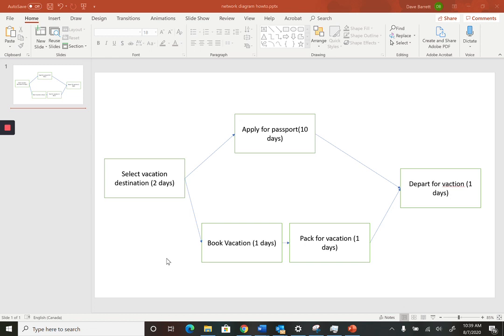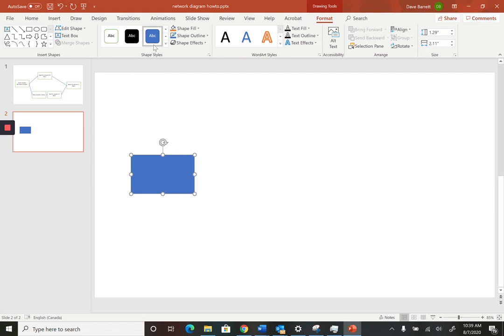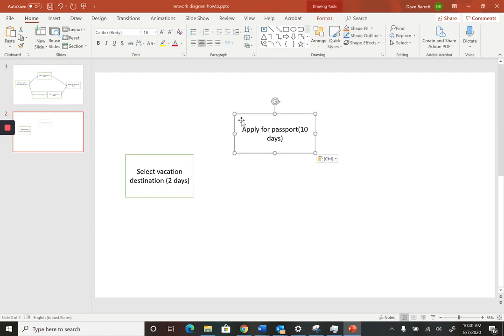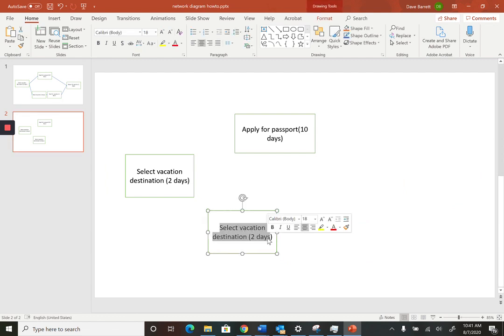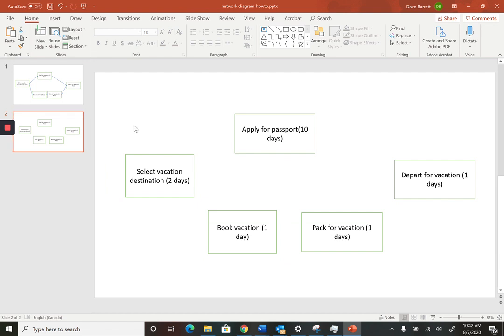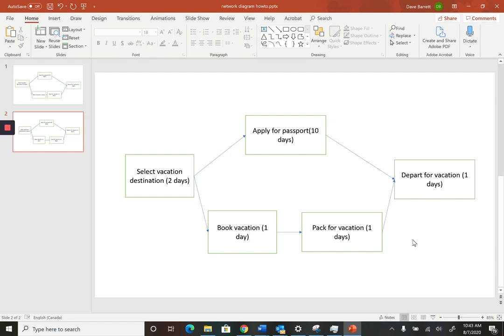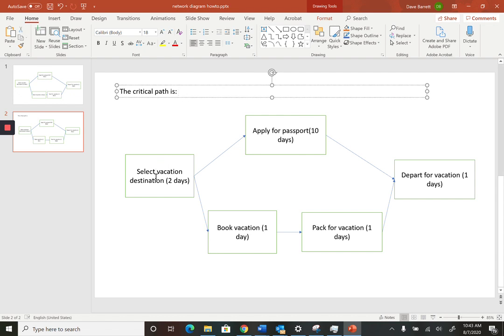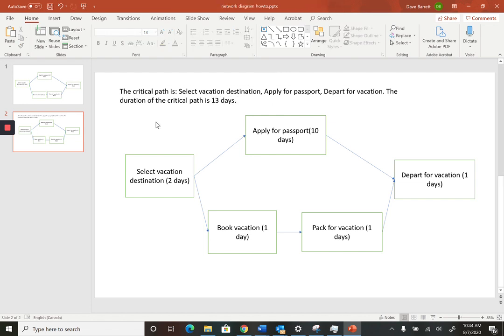How to create a network diagram using Powerpoint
This is a tutorial for how to create a network diagram using the Powerpoint software.